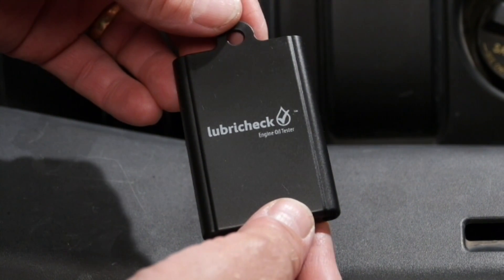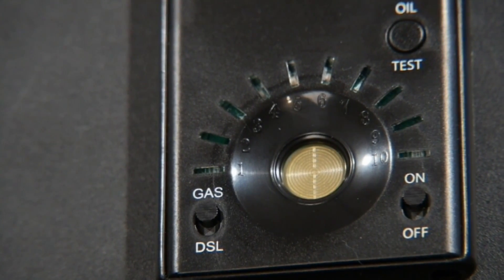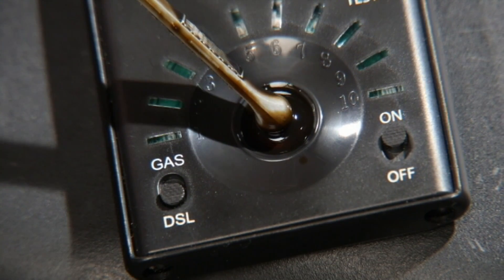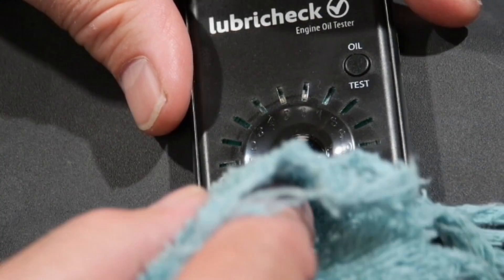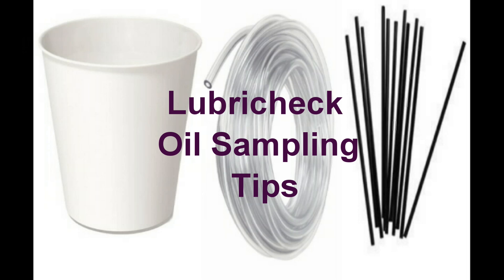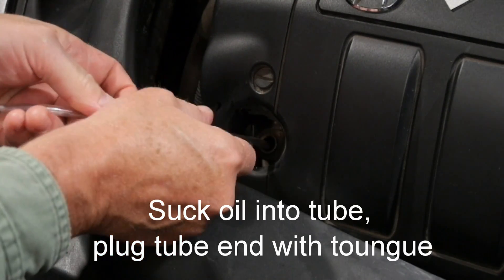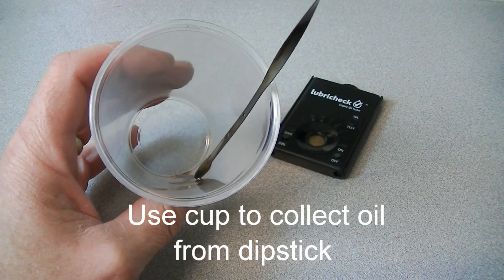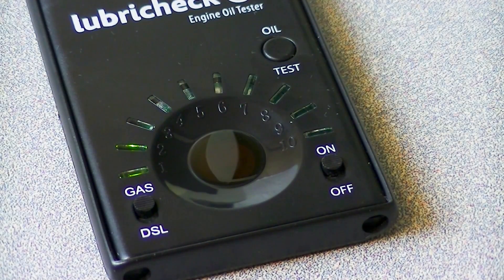Lubricheck Oil Tester Demo: How to Test Your Engine Oil, Instantly!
Official Lubricheck Oil Tester demo. See how easy it is to test your own engine oil, and save money with extended oil changes. A few drops of oil from your engine can help you understand the condition of your oil and engine.